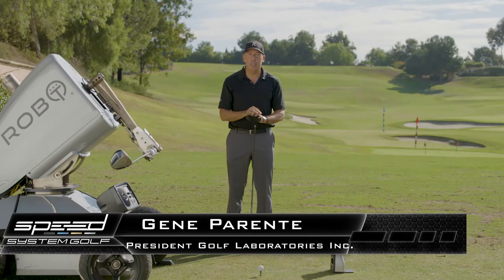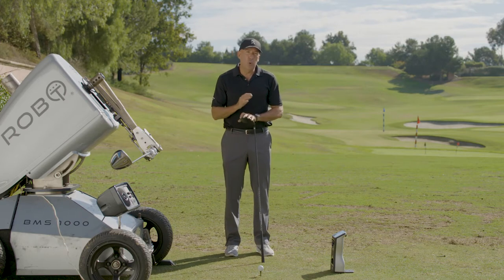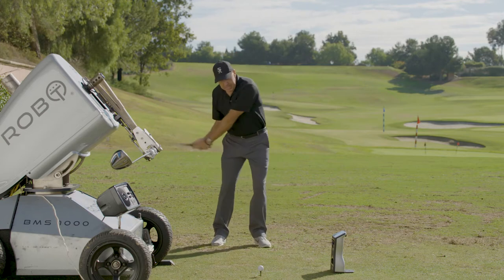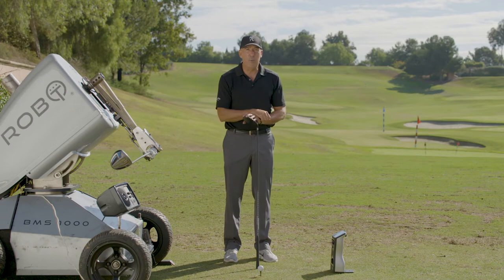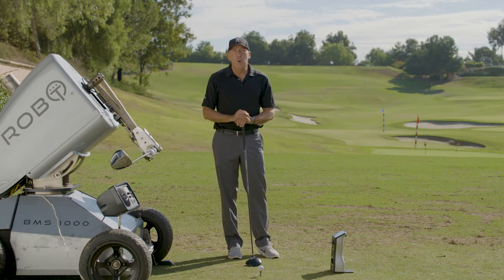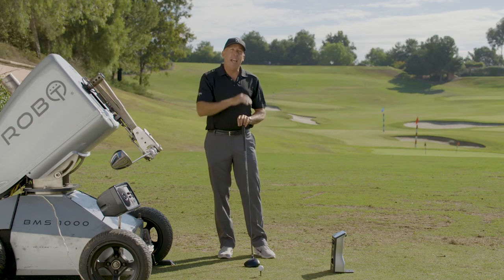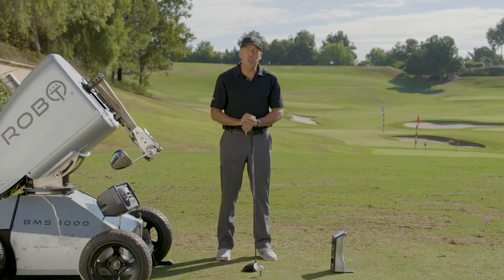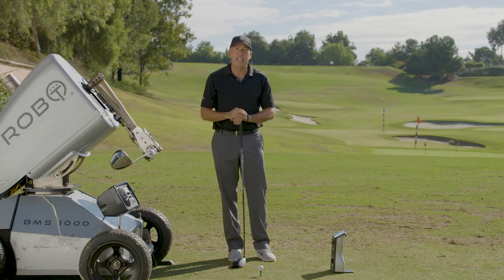Attack Angle - How To Add Distance Without Swinging Faster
Gene Parente of Golf Labs here with an important lesson on the attack angle and how a small adjustment in our ball position can lead to longer AND straighter drives.

So what is the angle of attack?

Well, we don't hit a golf ball on a level or linear plane.  Our swing path's angle goes from negative on the downswing to neutral to positive on the upswing.  Our research shows most professional golfers hit up on the golf ball and have a positive attack angle with the driver.  That is why the ball flight is so high even with a 7 or an 8 degree lofted driver.

Conversely, most amateurs' data reveals a negative angle of attack, as they hit down on the ball.  This is typically caused by outside to in swing path and throwing off or casting of the club.

So how do we change our angle of attack?

Good news, it's simple!  Just move the ball forward in your stance.  Gene recommends experimenting with one inch forward and moving the ball position forward no more than two inches.  The result your after is a straighter, higher, and longer ball flight.

Who doesn't want that!

The site brings together some of the best and brightest minds in all facets of the game of golf.  GolfersRx will help you master your swing, your putting stroke, your fitness, your short game, your mental focus and attitude, your health, and every other challenge you face on the course.  Above all, we are here to help with golf tips and golf drills to lower your golf score.